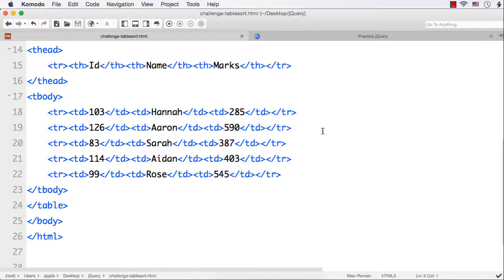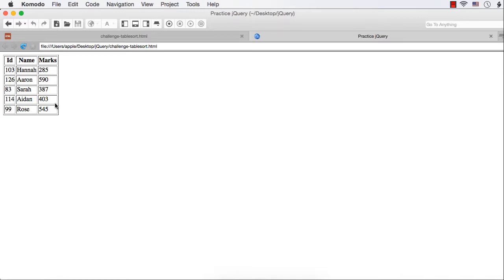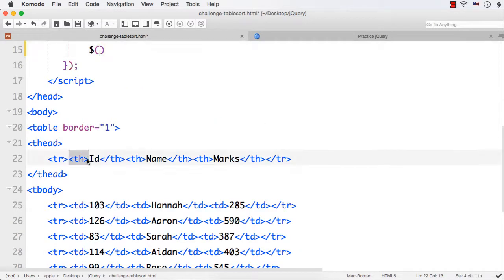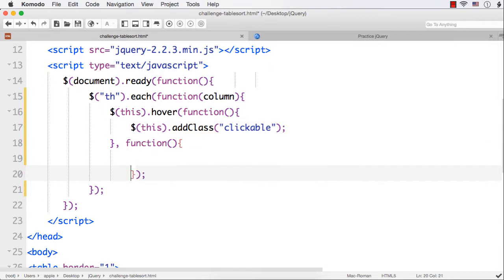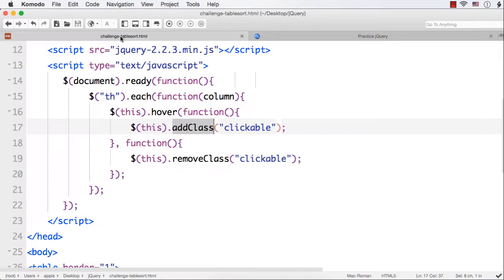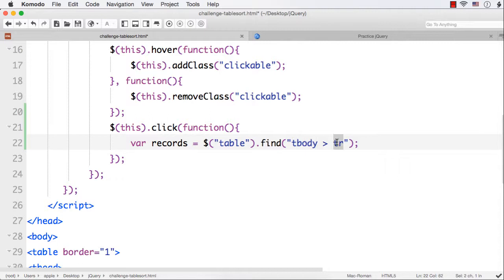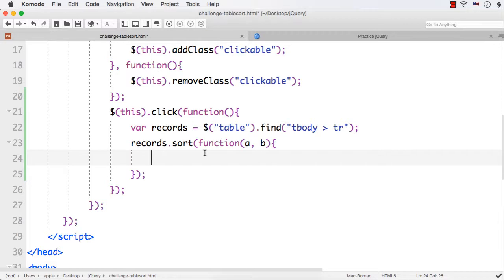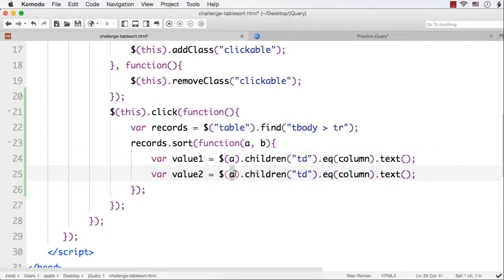jQuery: Create a Table with Sortable Columns - Part 1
In this video, you will learn how to create a table with sortable columns. Columns are sorted using sort method.